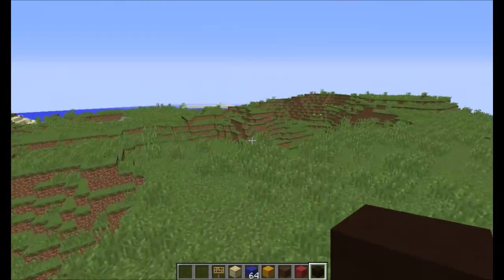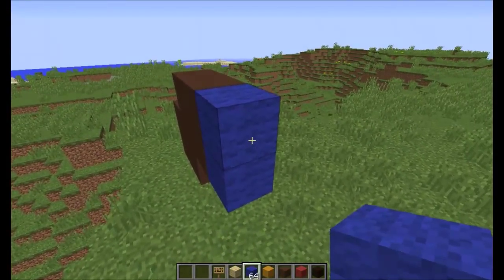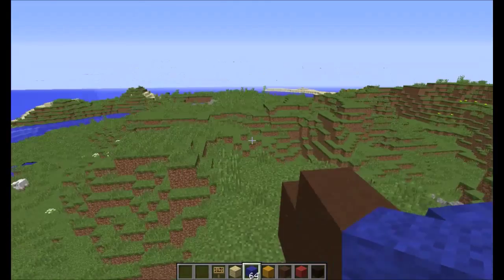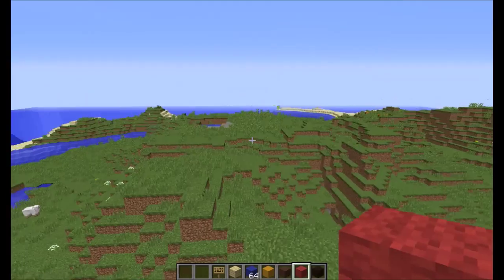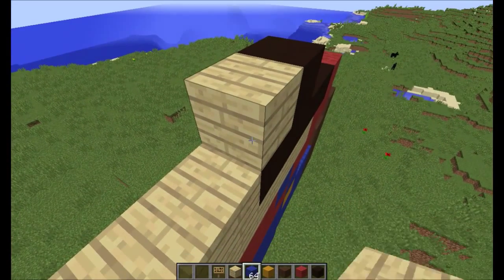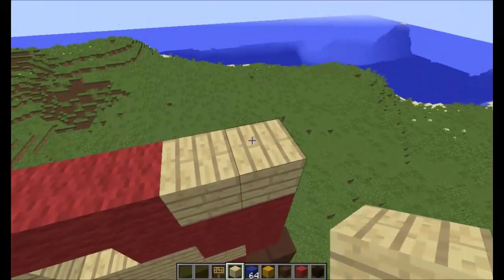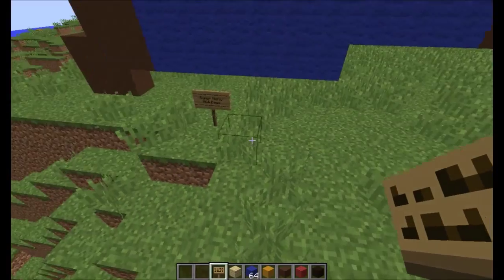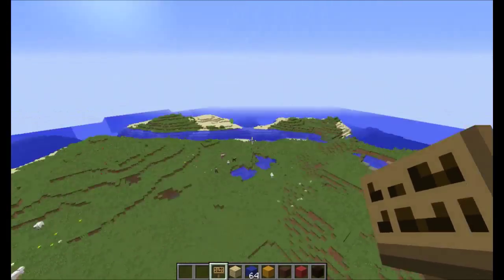Minecraft Build Ideas | #5 1st PixelArt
Welcome to my Minecraft Build Ideas series. Here you can set me build challenges and I attempt to produce something half decent in creative mode.
This series is as much yours as it is mine!